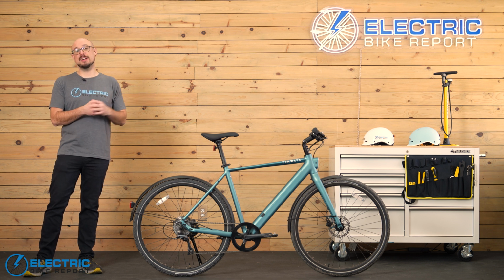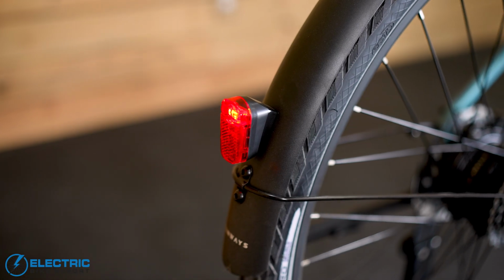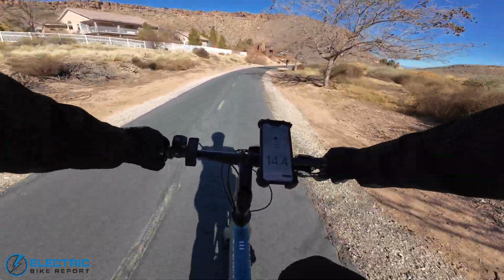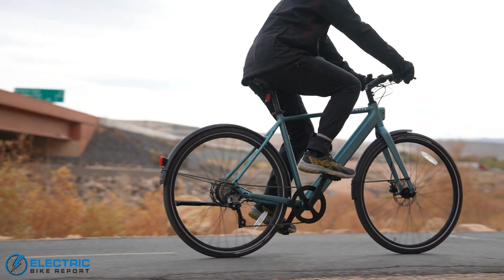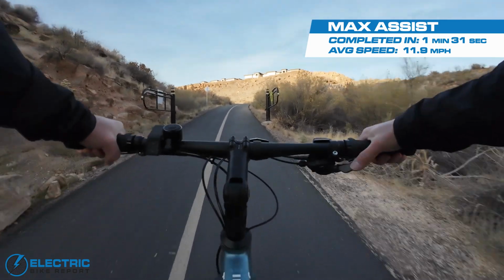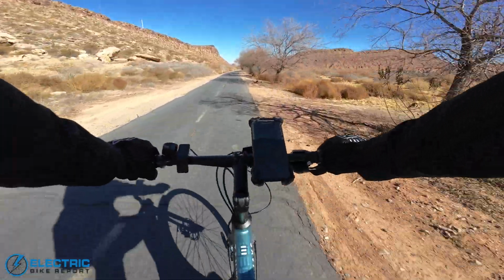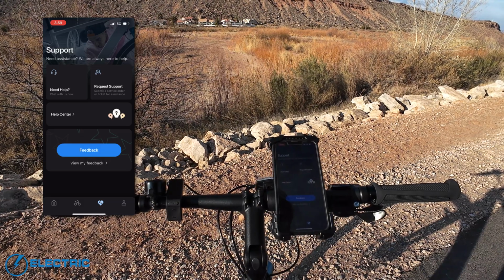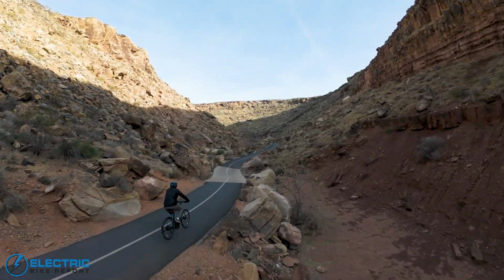Tenways CGO600 Pro-C Review | What Gains Come with a Chain?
The Tenways CGO600 Pro-C is the 8-speed version of the brand’s city e-bike. In addition to offering riders the flexibility to tackle both hills and flats, the bike features a quiet and responsive 350W hub motor with a torque sensor.

We found this combination highly impressive; riding the CGO feels a lot like riding a “regular” bike, just faster, easier, and much more fun!

The bike also has great handling thanks to its low weight of roughly 45 lbs, its 700x45c tires, and its rigid fork. It feels extremely nimble, allowing riders to weave through traffic or take corners quickly.

Like all Tenways bikes, it also looks great! The bike sports a clean, uncluttered design and a dual-LED headlight that is seamlessly integrated into its head tube. It’s also offered in 4 great-looking color options!

See our video review for more on the CGO600 Pro-C!

00:00 - Introduction
00:43 - Overview
04:42 - Brake Test
05:40 - Speed Test
09:44 - Range Test
11:23 - Hill Test
15:04 - Ride Quality
19:53 - App Walkthrough
23:24 - Conclusion